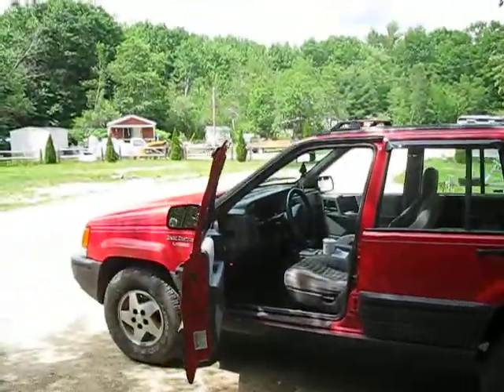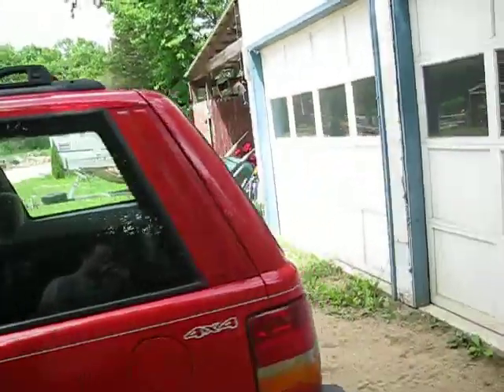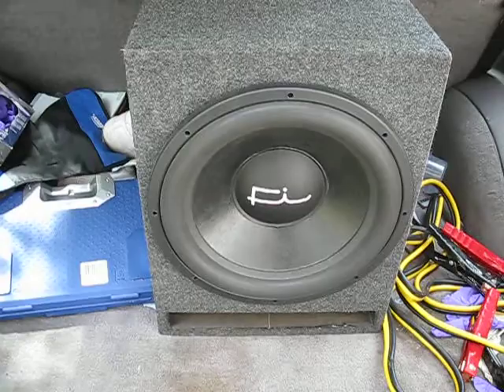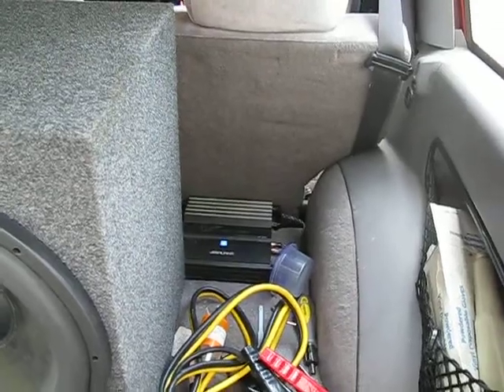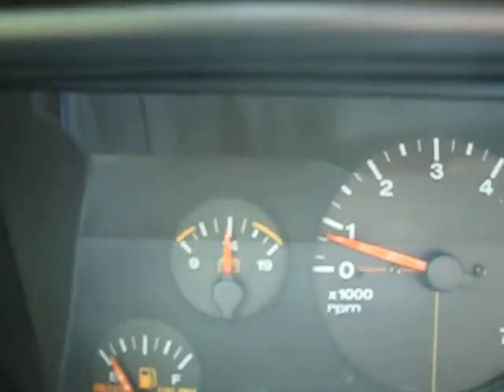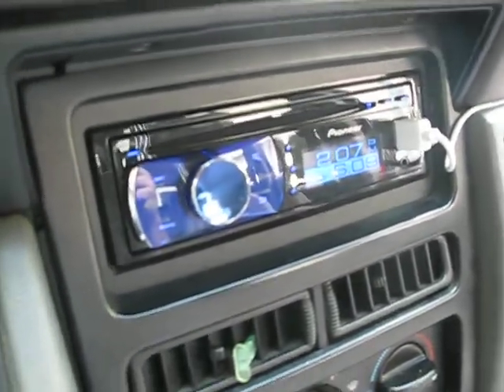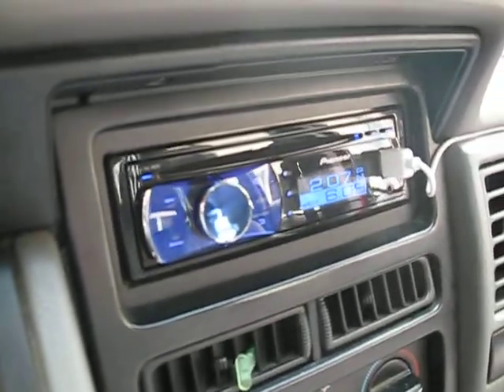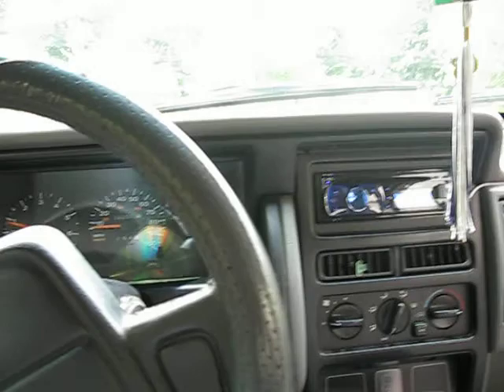15" Fi SSD D1 Half Powered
Running my Fi @ 400RMS 2ohms off the alpine MRP450. Hits pretty hard for only half power.